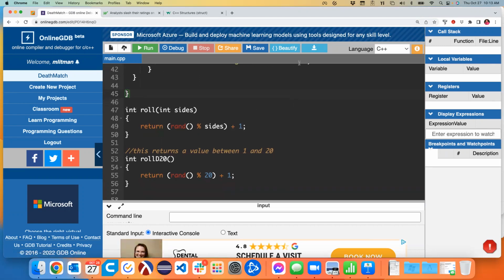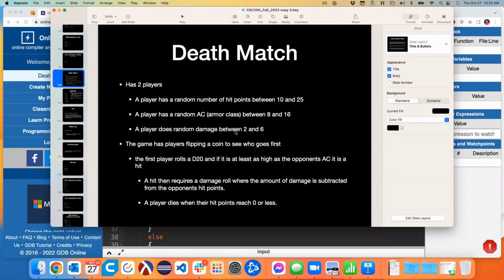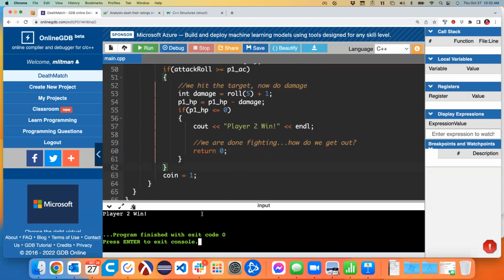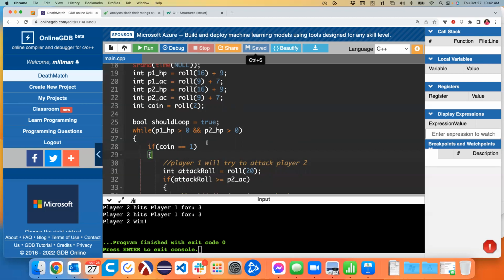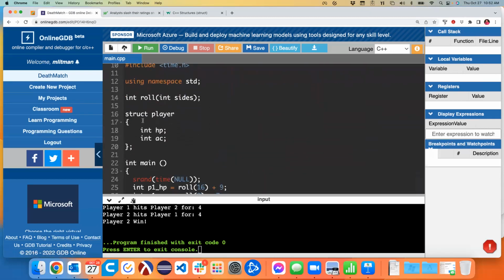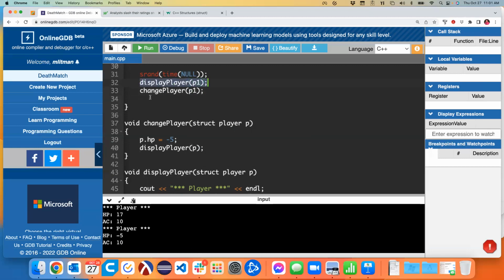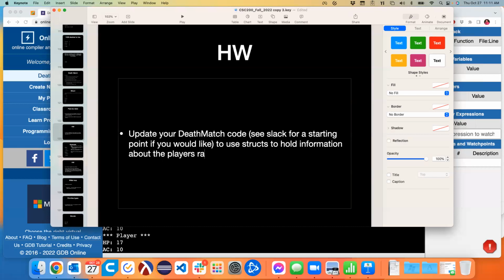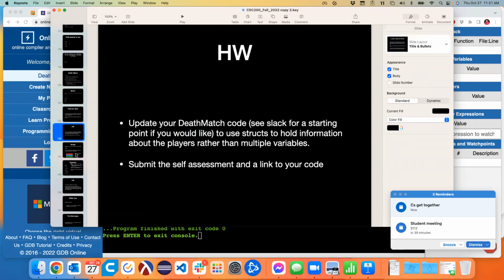CSC200 10/27/22 - structs, arrays, pass by value....